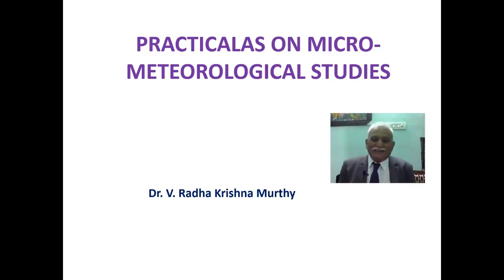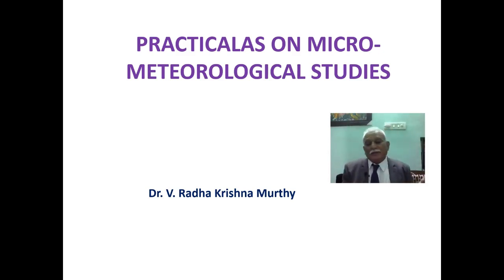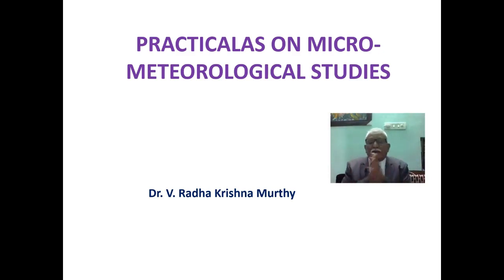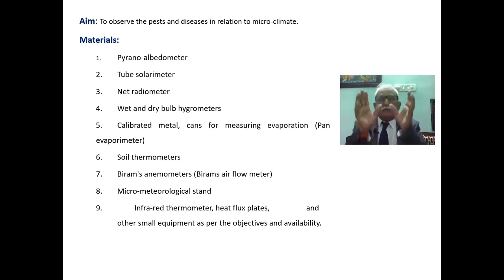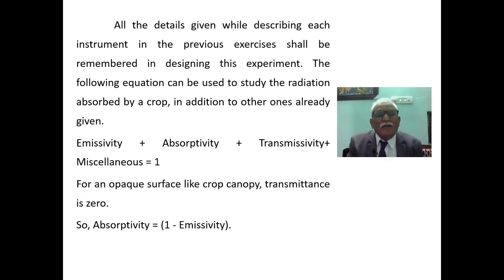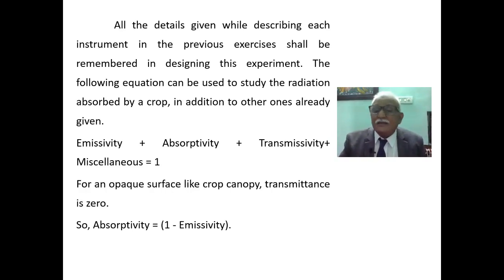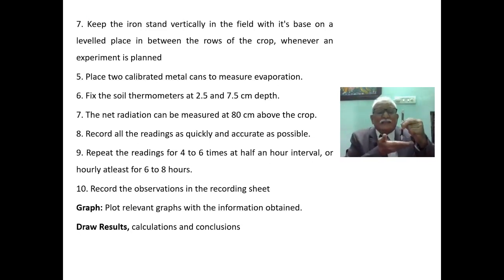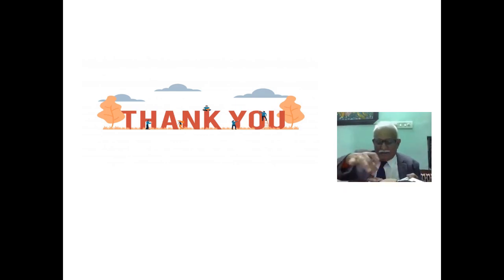Agromet Practicals Micrometerology Basics 2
Micrometerology of a cropped field.